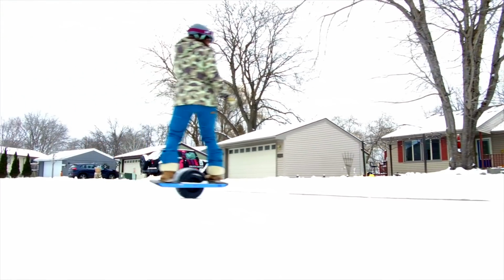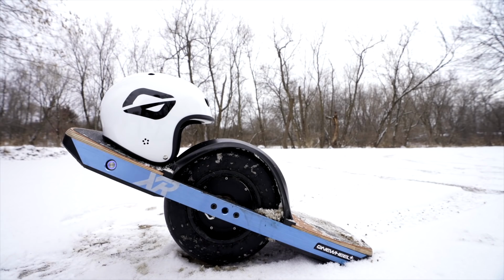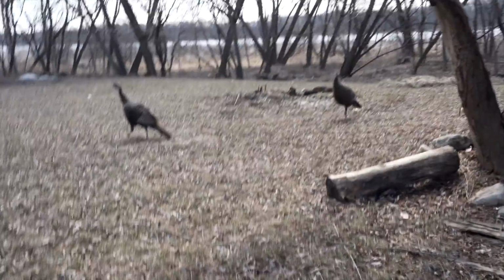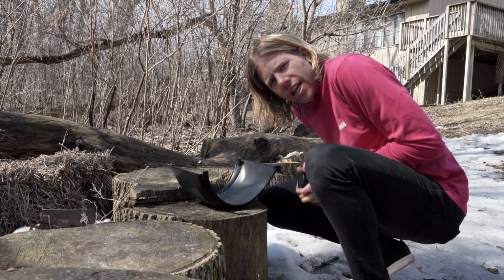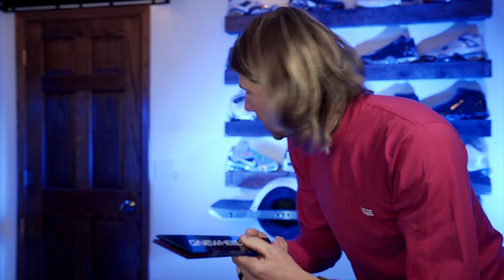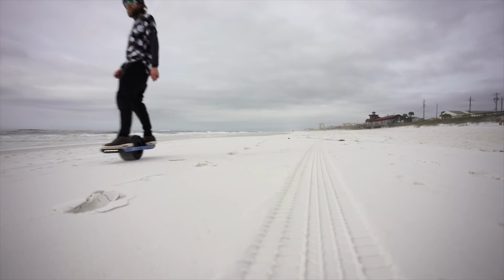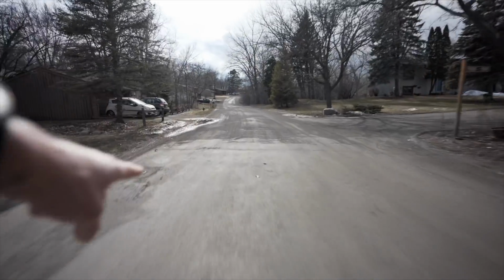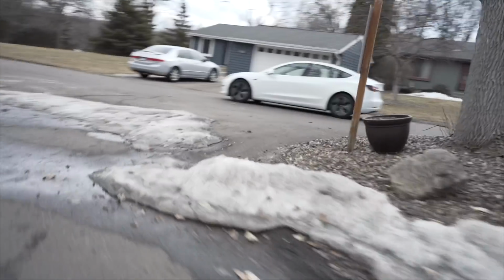ONEWHEEL RAIL GUARDS + Fender MODIFiCATION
ONEWHEEL RAIL GUARDS + Fender MODIFiCATION is all about the new Rail Guards from ONEWHEEL and I came have an Idea that could make the plastic bumper sound better when riding through little rocks.

We post videos weekly on Tuesday and Thursdays that are all about whatever we are into. We document life here in Minneapolis Minnesota. We are all about that float life.

Links to other videos from ONEWHEEL Future Motion